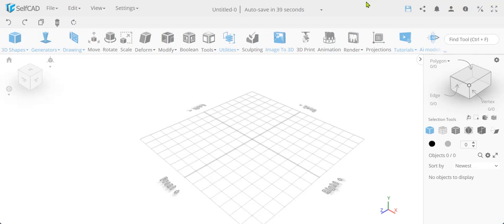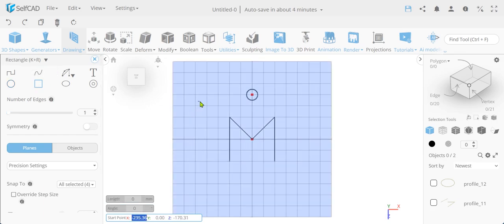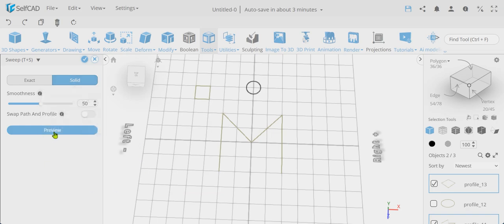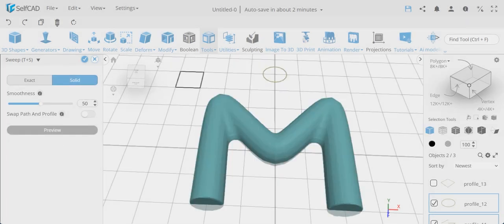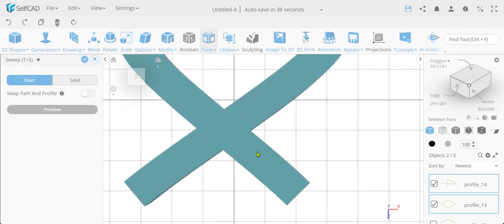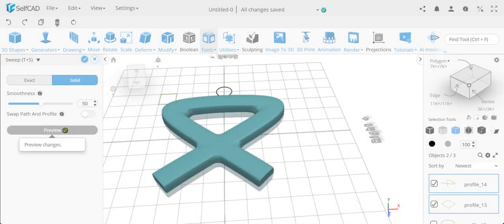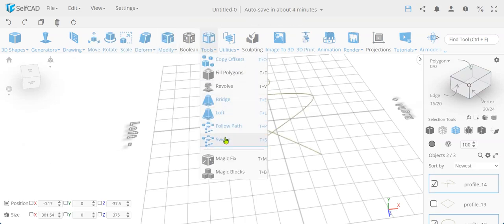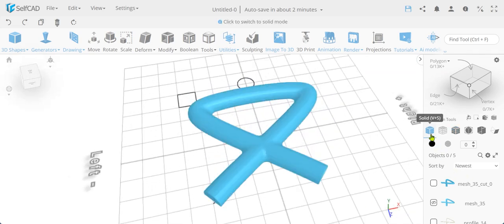Understanding the New Sweep Tool of SelfCAD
Discover how the new Sweep Tool in SelfCAD makes creating complex 3D models faster, easier, and more precise. In this video, we walk you through the latest improvements, explain how the tool works, and demonstrate practical examples to help you get the most out of it.

Whether you're designing pipes, cables, rails, decorative shapes, or other custom profiles, the enhanced Sweep Tool gives you greater control and flexibility throughout your workflow. Watch until the end to see how these new features can simplify your modeling process and improve your designs.